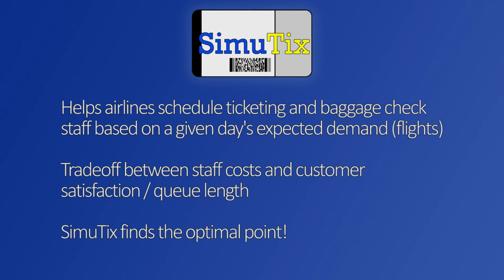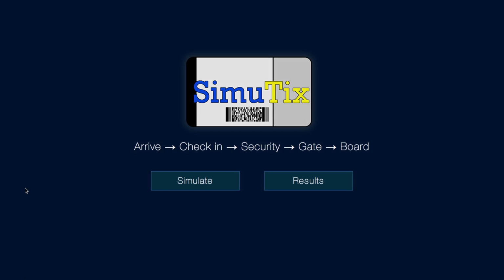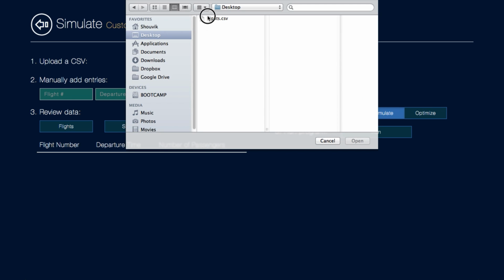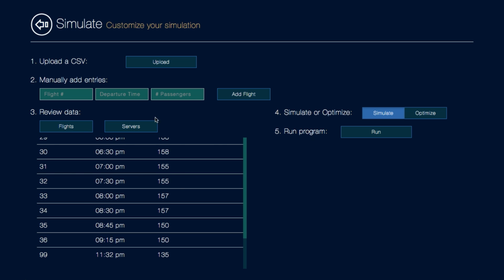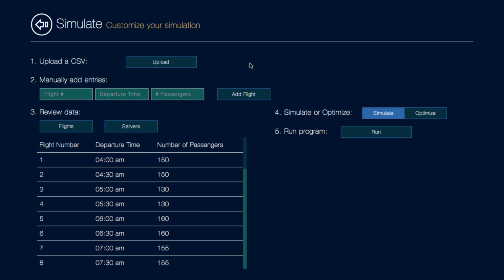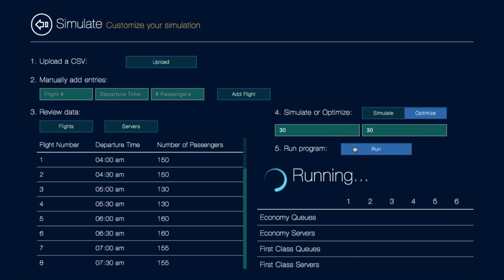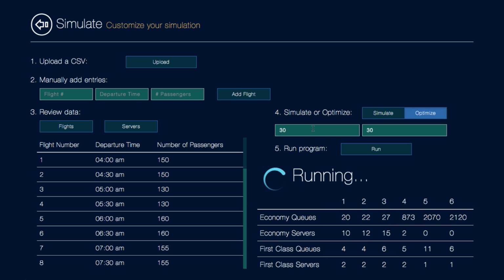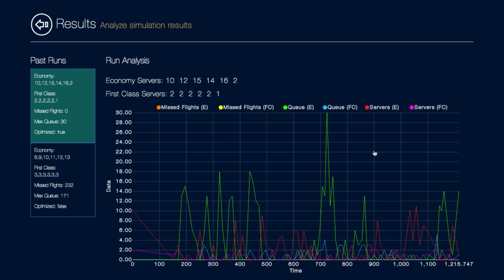IEOR 131 Sp14 -- Team SimuTix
SimuTix is a simulation tool that allows airlines to model and optimize shift scheduling for ticketing and baggage check staff at an airport given the day's flight schedule. This was developed with the help of Professor Lee Schruben and GSI Olivier Bouan for Industrial Engineering and Operations Research 131 at UC Berkeley. (Discrete Event Simulation)

Shouvik Dutta - shodutta92 [at] gmail [dot] com
Nate Bailey - natekbailey [at] gmail [dot] com
Vikram Kondragunta - vikram [dot] kondragunta [at] gmail [dot] com